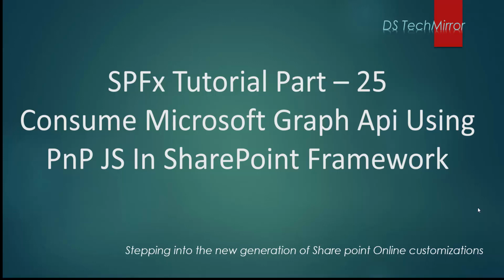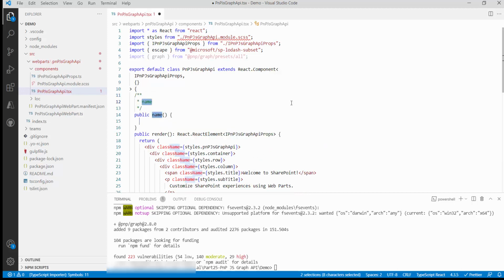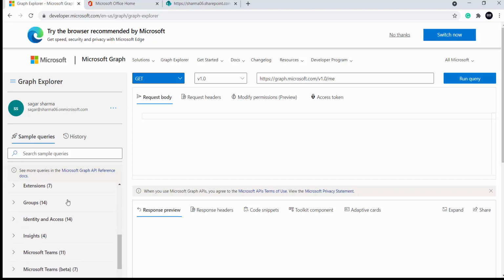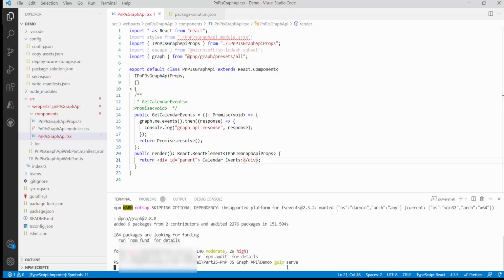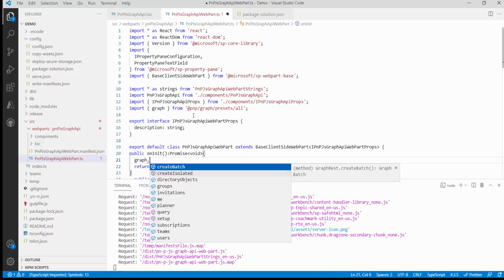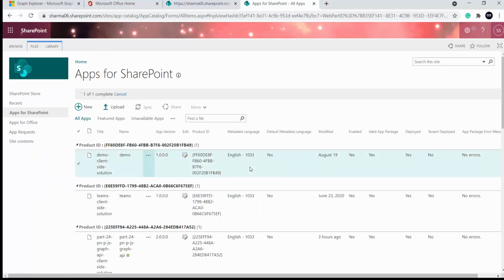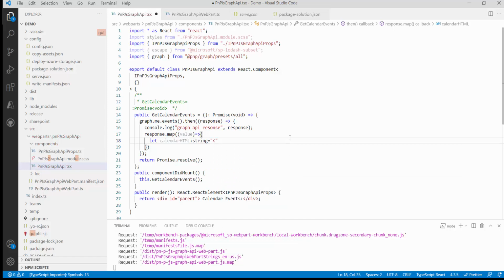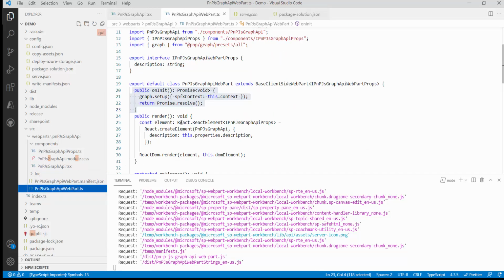Consume Microsoft Graph API Using PnP JS In SharePoint Framework - SPFx Tutorial Part - 25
In this video, we will learn how to consume Microsoft Graph API In SharePoint Framework using PnP JS.